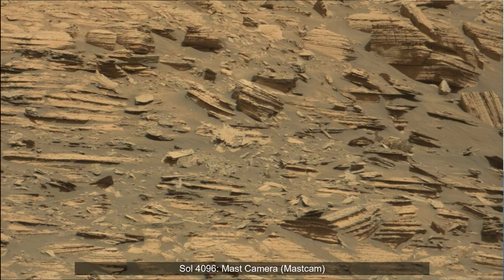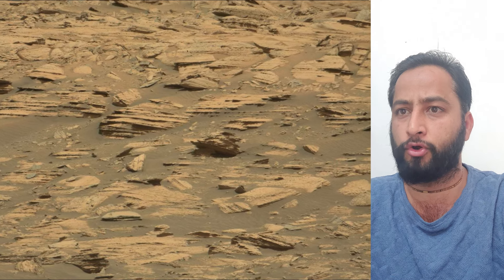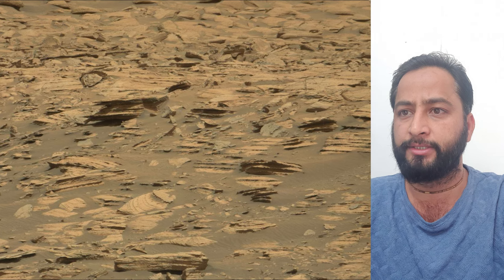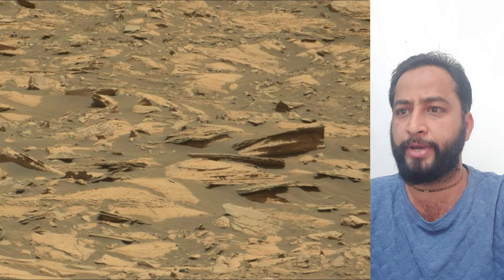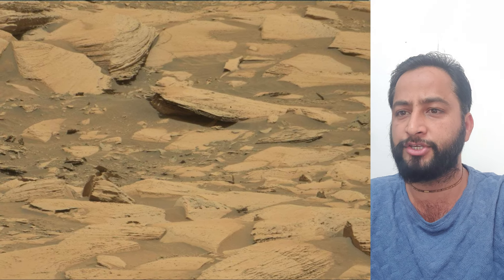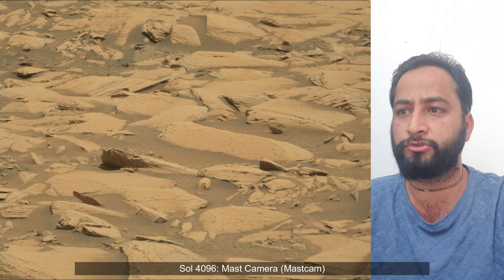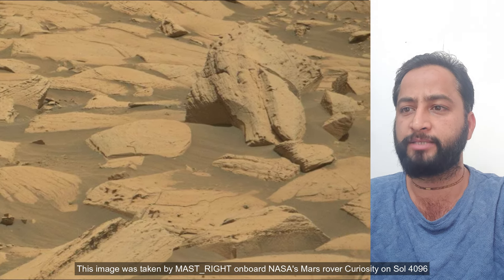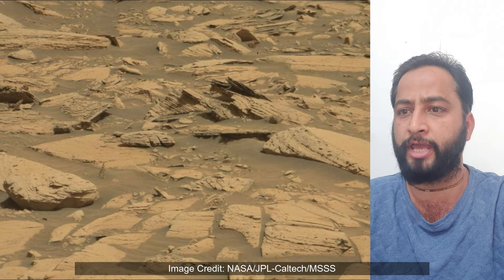NASA's Mars rover Curiosity on 4096th Martian Day on the Red Planet MARS